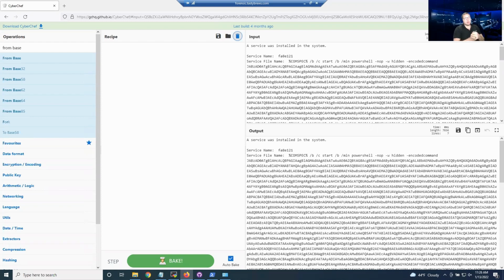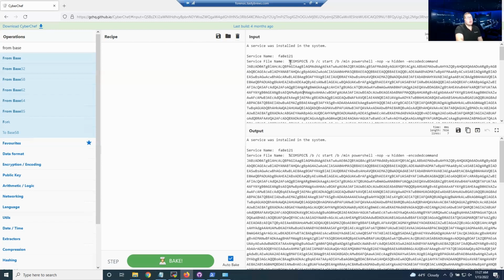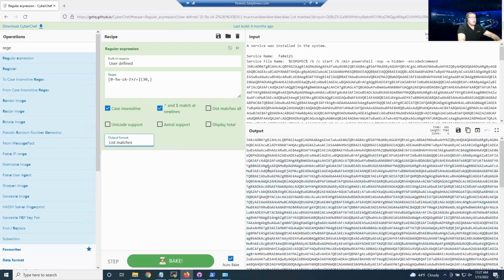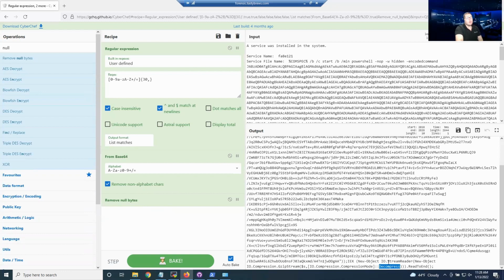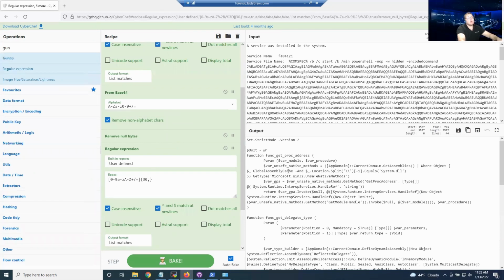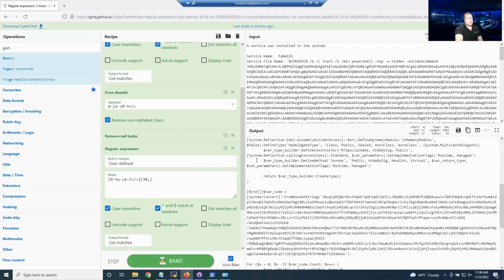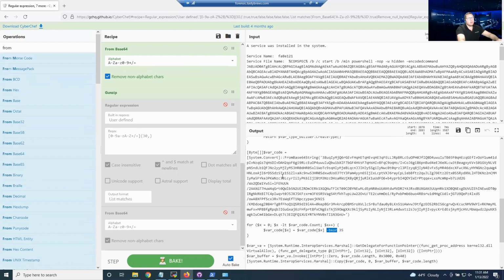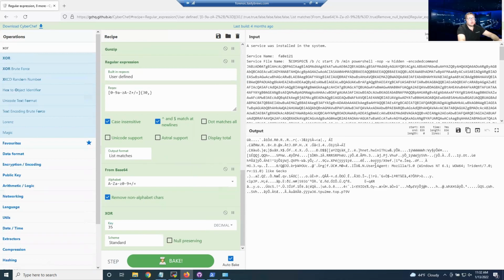Analyzing PowerShell Payloads - Part 2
In this example, John will be building upon the lessons learned from the first example to extract the tactical information from a PowerShell payload that leverages an XOR function to further obfuscate the C2 data.

Cyber Chef Recipe

Regular_expression('User defined','[0-9a-zA-Z+/=]{30,}',true,true,false,false,false,false,'List matches')
From_Base64('A-Za-z0-9+/=',true)
Remove_null_bytes()
Regular_expression('User defined','[0-9a-zA-Z+/=]{30,}',true,true,false,false,false,false,'List matches')
From_Base64('A-Za-z0-9+/=',true)
Gunzip()
Regular_expression('User defined','[0-9a-zA-Z+/=]{30,}',true,true,false,false,false,false,'List matches')
From_Base64('A-Za-z0-9+/=',true)
XOR({'option':'Decimal','string':'35'},'Standard',false)